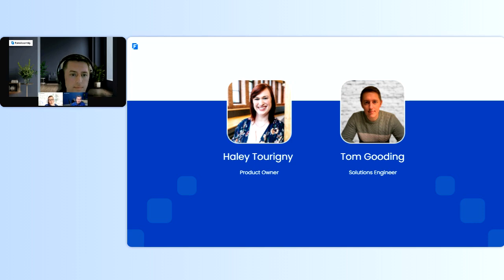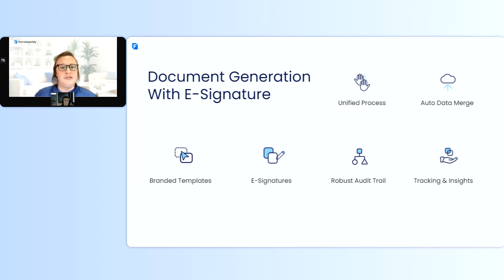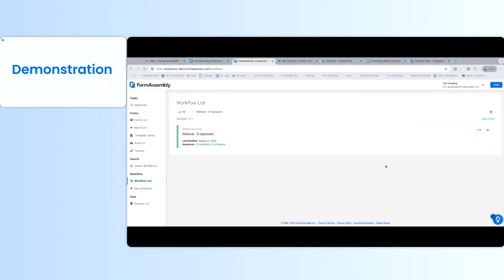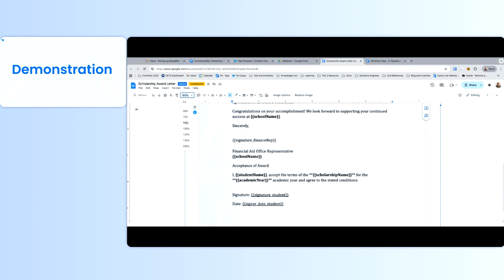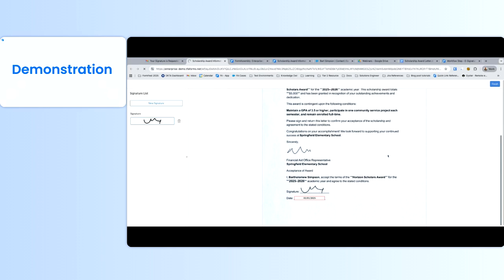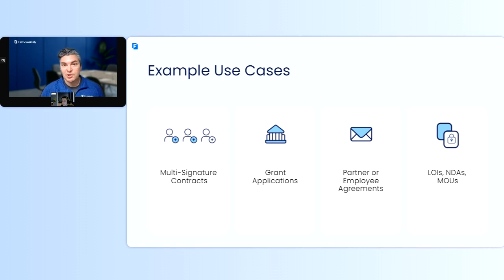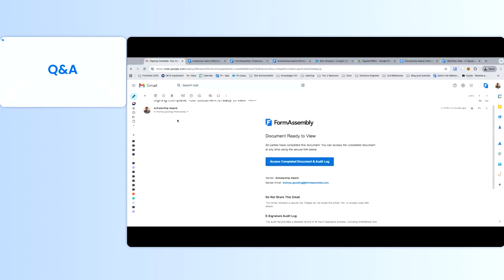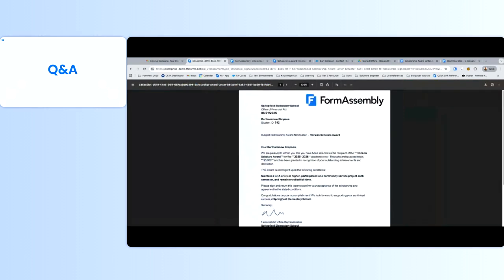Introducing Multi-Signer E-Signature: Secure and Seamless Document Signing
Join FormAssembly for an in-depth look at our powerful new E-Signature feature, enabling the collection of multiple signatures from multiple signers on customized documents.

What you’ll learn:

- Effortlessly collect legally binding e-signatures from multiple signers. Consolidate your document signing process into a single, secure platform, eliminating the need for multiple tools and reducing administrative overhead.

- Set up signature tags and manage single/multi-signer workflows. Automate and optimize your internal and external document routing, speeding up approvals and reducing manual errors, which directly translates to time and cost savings.

- Seamlessly sync signed documents to Salesforce and other platforms. Integrate e-signatures directly into your existing business applications, creating a unified data flow that minimizes manual data entry and improves data accuracy, ultimately saving money and improving efficiency across your organization.

Bring your questions to be answered live by product experts.